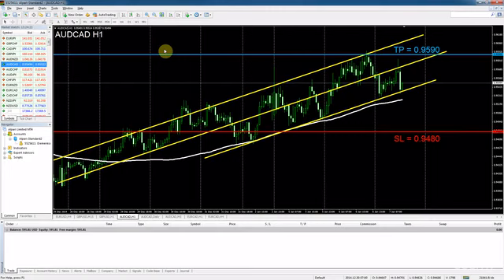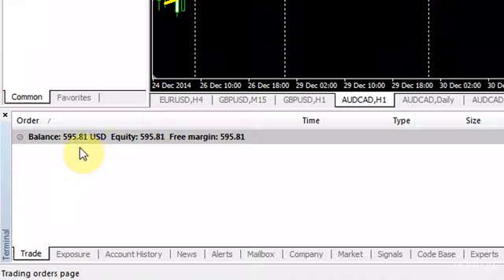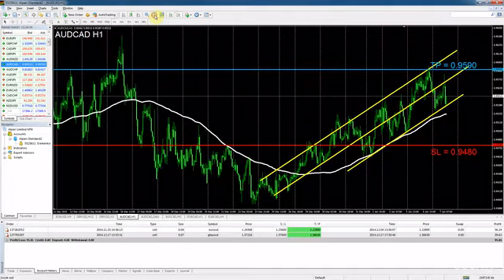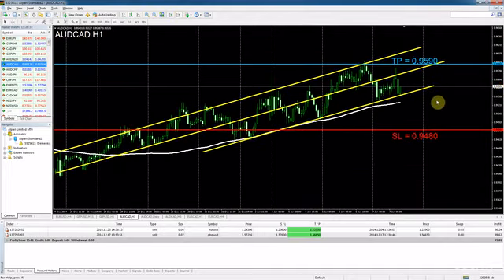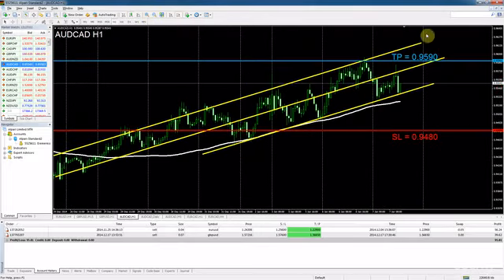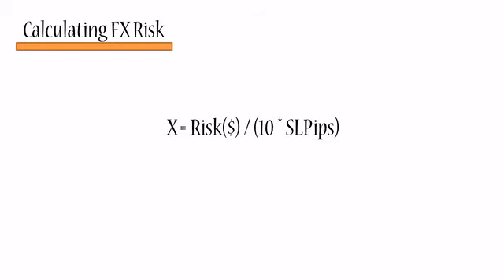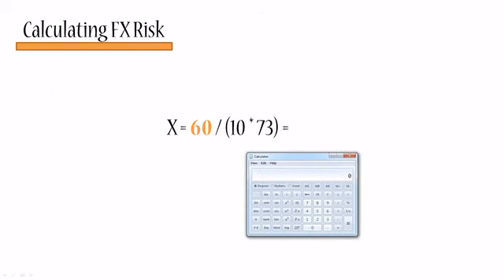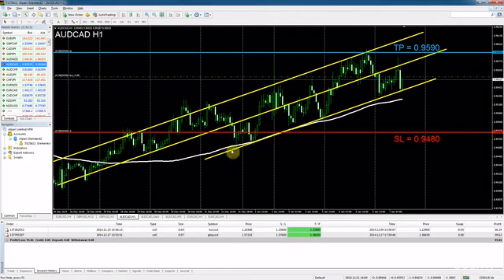AUDCAD H1 Buy LIVE Trade Channel + Moving Average FOREX FOR BEGINNERS TUTORIAL